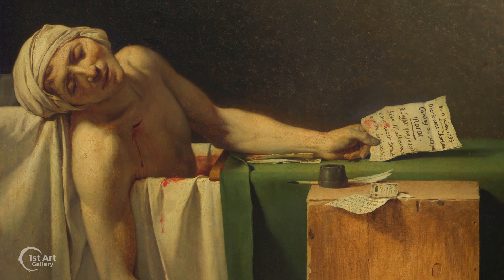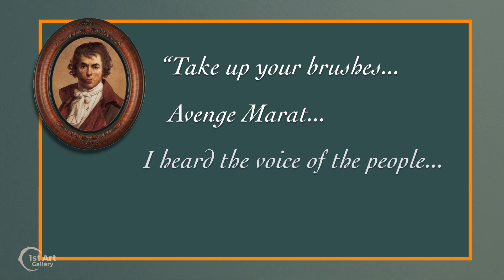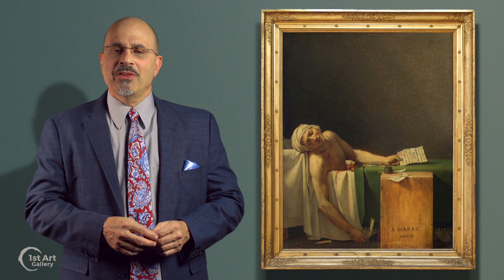The Death of Marat by Jacques-Louis David: VIVA LA RÉVOLUTION!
THE DEATH OF MARAT by Jacques-Louis David, 1793, Oil on canvas, 165 cm × 128 cm (65 in × 50 in)

THIS PAINTING IS AVAILABLE TO PURCHASE AS A HANDMADE OIL REPRODUCTION FROM 1ST ART GALLERY

ABOUT THIS PAINTING: It was called the Age of Revolution. Starting with America’s fight for independence, and spreading across Europe. It was the end of the absolute monarchies and the rise of representative governments.
    The bloodiest was the French Revolution, where the people not only ousted the aristocracy but executed them as well, using a new invention called the guillotine. Nearly 17,000 executions were carried out, a period known as the “Reign of Terror.”
     Jean-Paul Marat, a prominent politician, and journalist was the unofficial but vociferous mouthpiece of the revolution and blamed for inciting the September Massacres of 1792. He also suffered from a debilitating skin disease which kept him soaking in a medicinal tub several hours each day.
     There were moderate voices though hard to hear above the frenzy. Charlotte Corday was one of them. Though sympathetic to the cause, she felt the violent course of the Revolution would lead France into a civil war.
     On the evening of July 13, 1793, Corday was granted an audience with Marat under false pretenses. Marat received her while soaking in his tub. It was then, Corday produced a kitchen knife and stabbed Marat in the chest, killing him.
     There are numerous paintings memorializing the event, but this painting by Jacques-Louis David is the most dramatic in its simplicity. The work is less about the murder than the demise of an acclaimed politician. The top half of the painting is a stark wall of graduating tone, which focuses our attention on Marat dying in his tub, holding a quill pen, Corday’s knife lying nearby. The tub is lined with sheets, the water tinted with blood. Covered in green cloth, a board lays across the tub serving as a makeshift desk. This painting has been calling the “Pieta” of the revolution,  noting its resemblance to the Christ figure of the sculpture by Michelangelo. David, a friend of Marat was generous in his depiction, avoiding the unsightly blisters of the writer’s medical condition. We are witnessing Marat taking his last breath. In a moment, his body will slump lifeless, he’ll drop the paper and pen in his hands, and he’ll long be able to hold his head.
     David insisted that is was the voice of the Citizens who commanded, “take up your brushes..., avenge Marat... I heard the voice of the people. I obeyed."

Enjoy qualitative custom oil paintings, handmade portraits, and reproductions with 1st Art Gallery!